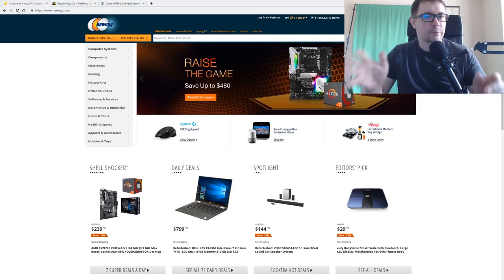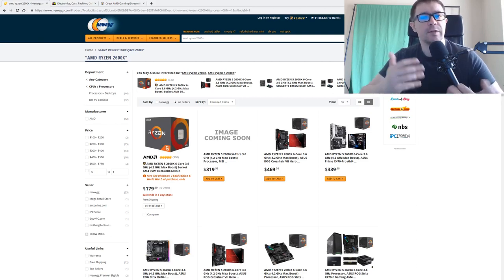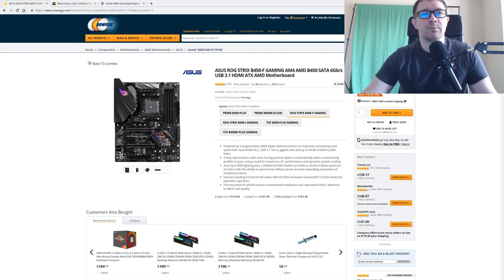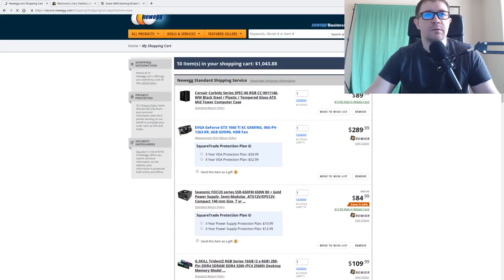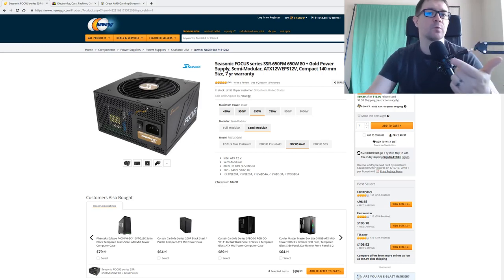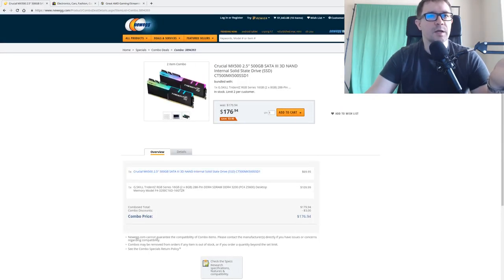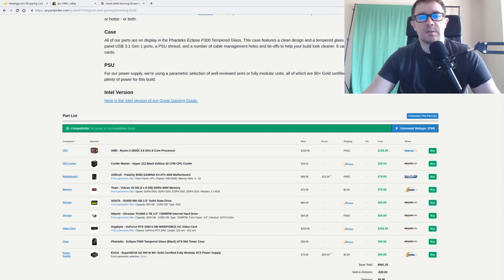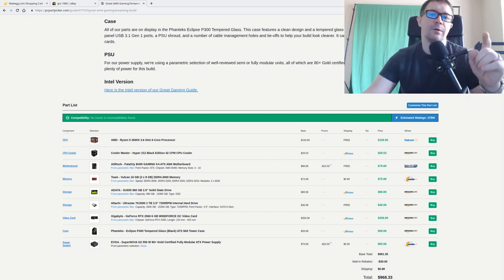How to Spec a Deep learning PC | 2019 PC Buying Guide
Today I'll give my recommendations on what computer hardware to buy for a deep learning PC in 2019, for people working with a budget of around $1,000. Much less than that and you're really not going to get reasonable performance, unless you're buying used components.